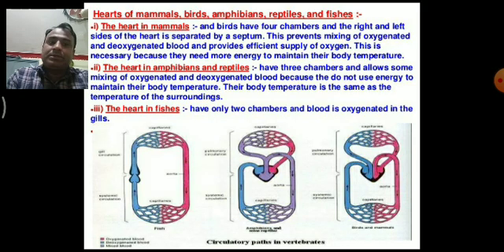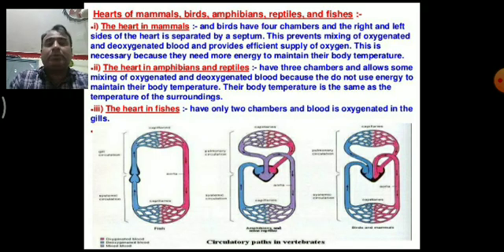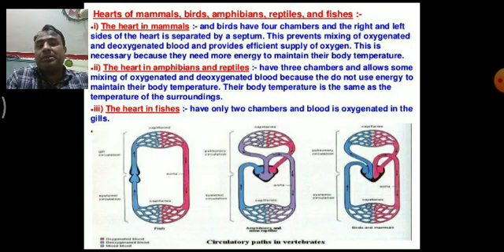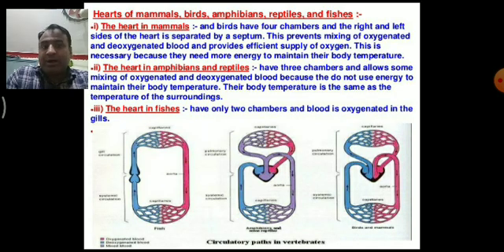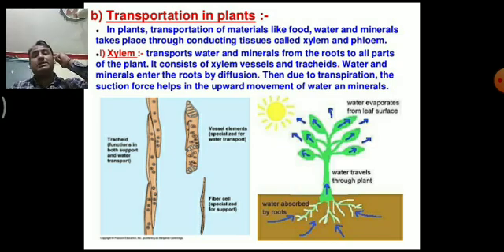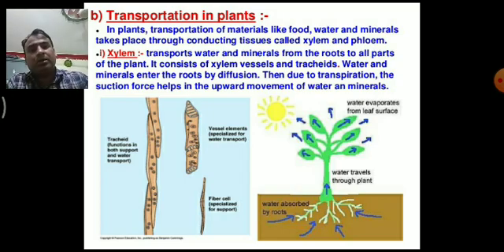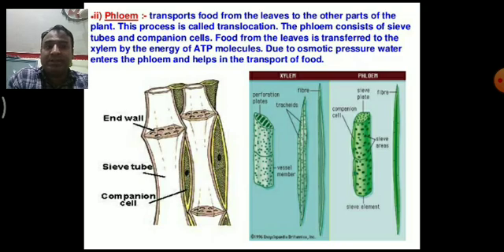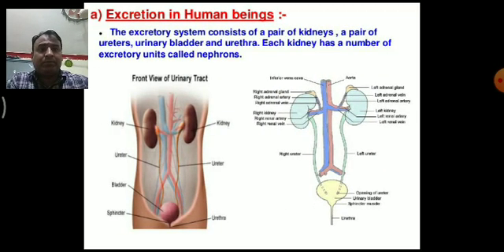10 June 2020